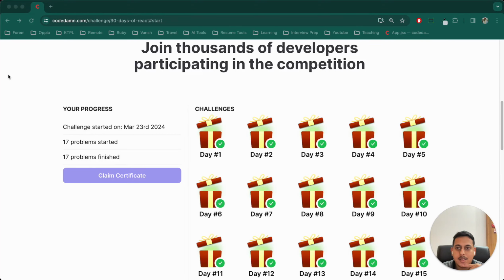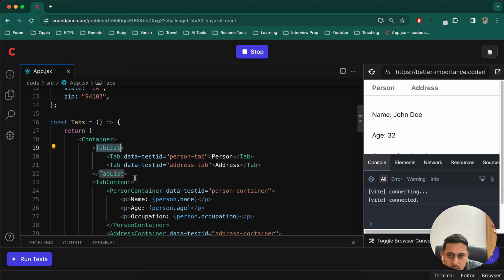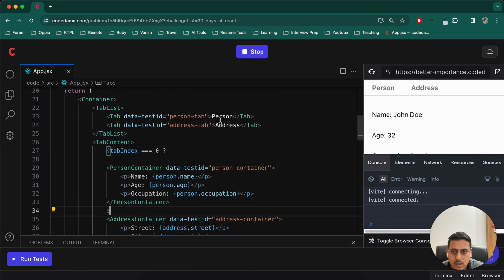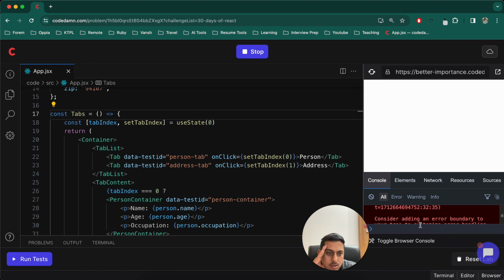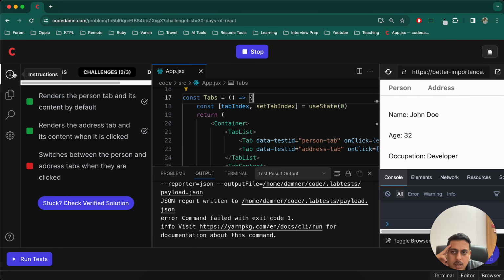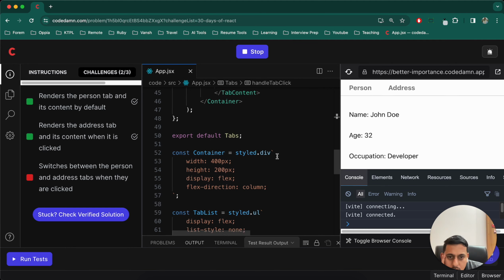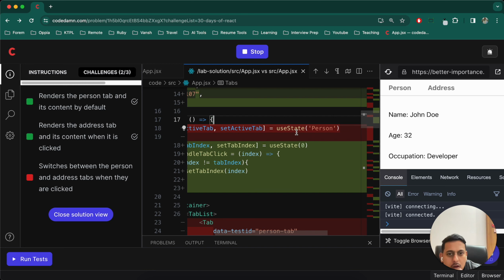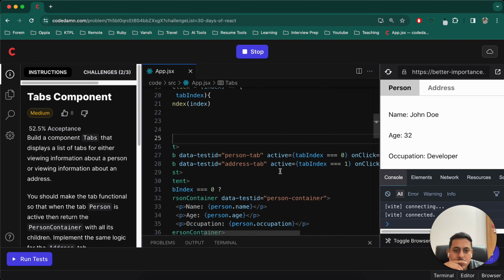Day 18 - Tab Component - 30 Days of React Challenge with Codedamn Certificate